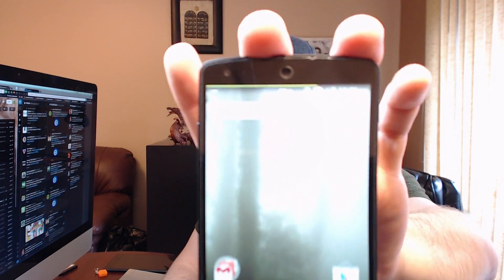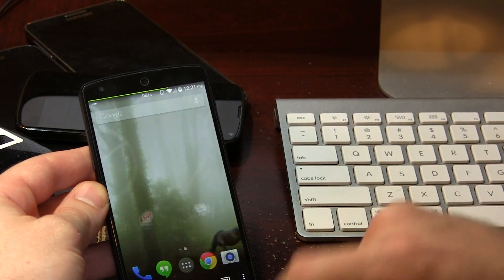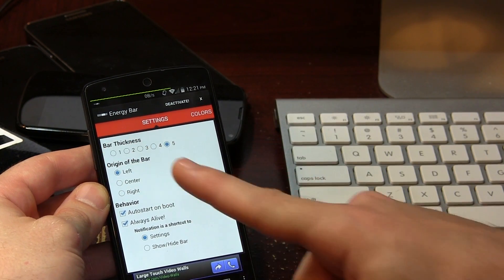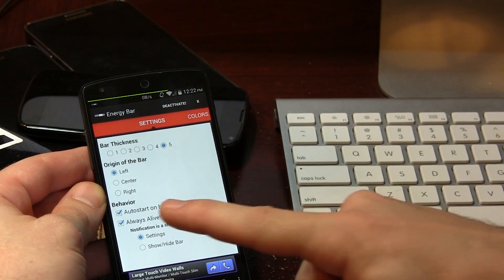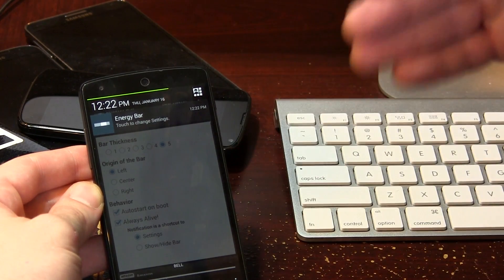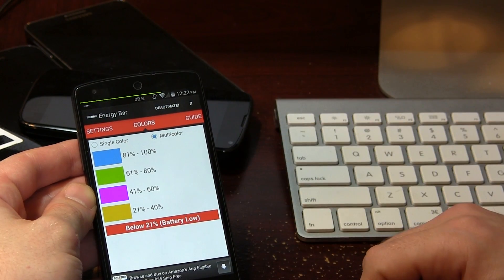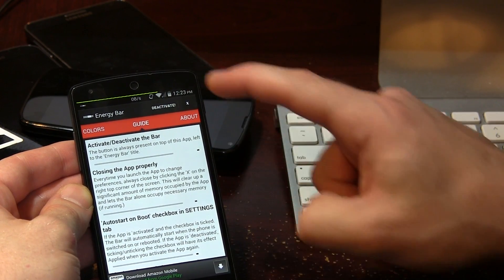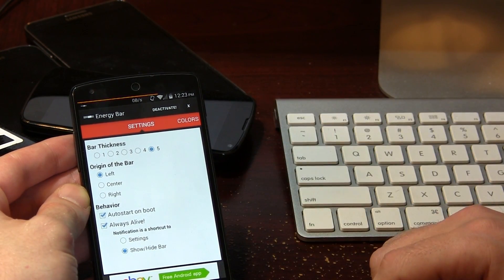Android App: Energy Bar - Cool Alternative Battery Icon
Battery icons can get boring, change things up with Energy Bar.